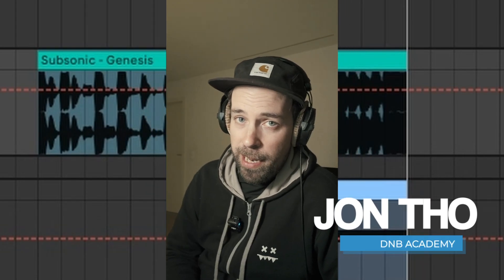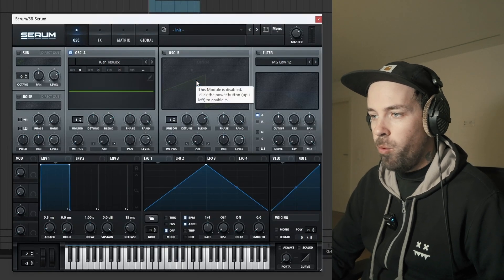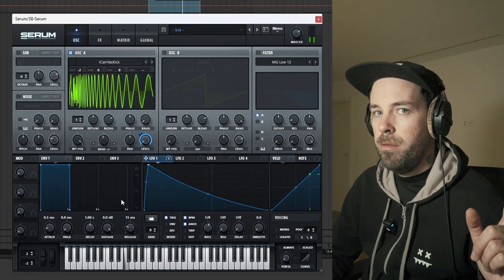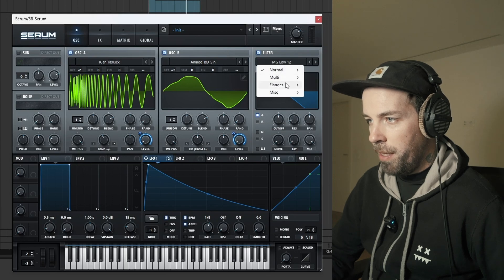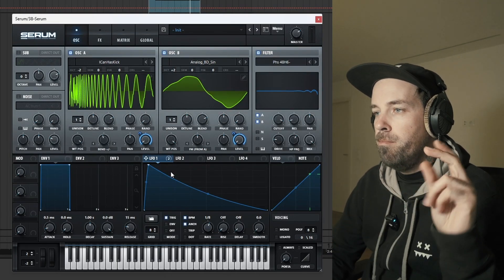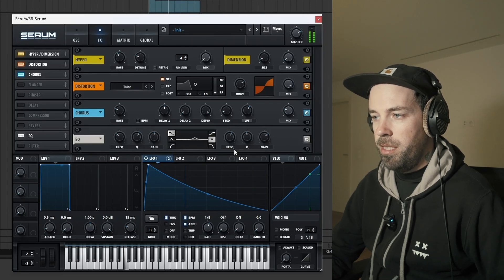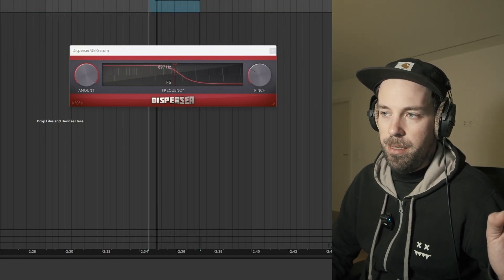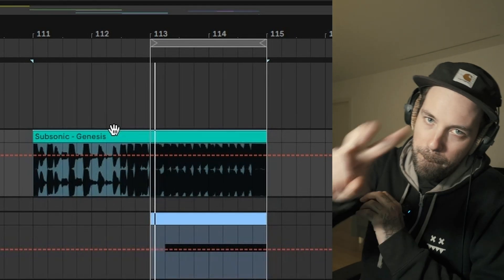How To Make BASS Like Subsonic - Genesis | Serum Tutorial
In this video, we show you how to make BASS Like Subsonic - Genesis in Xfer Serum

1️⃣ Personalized 1-1 mentoring
2️⃣ Tailored learning journey
3️⃣ Exclusive resources
4️⃣ Collaborative community

Comment what video should we make next! ⬇